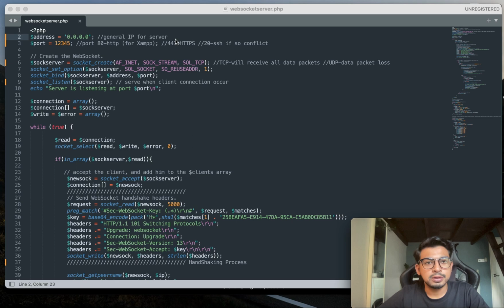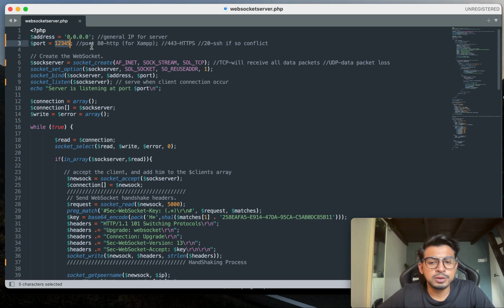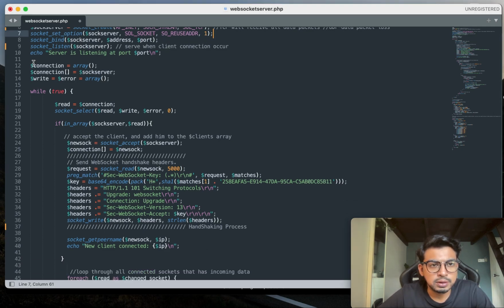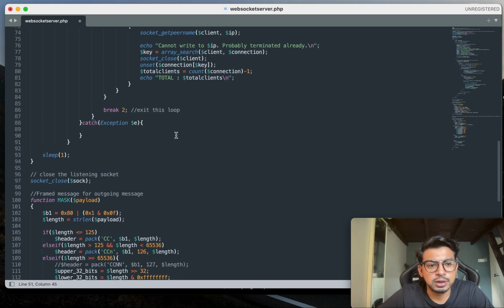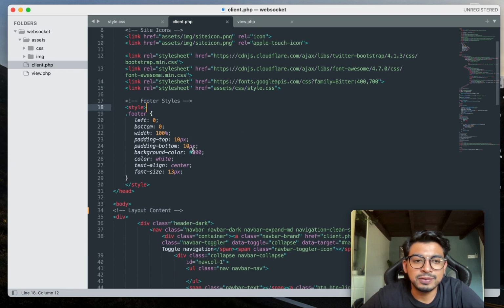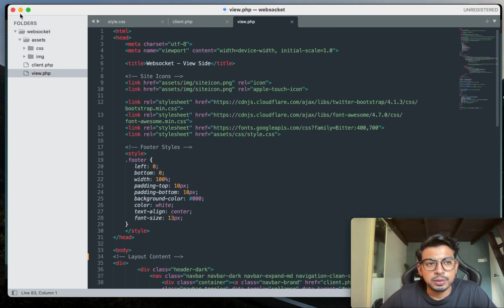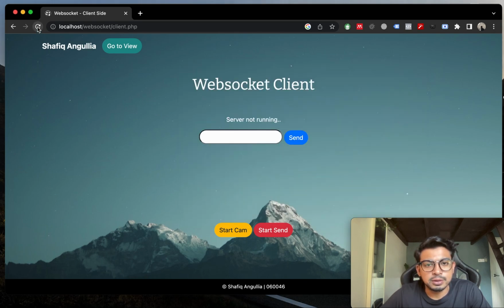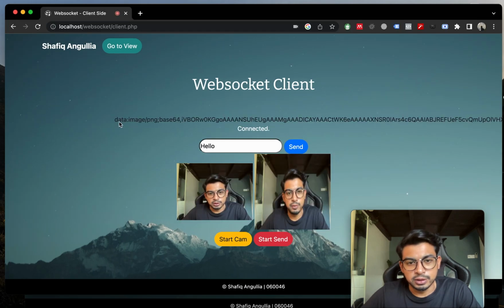WebSocket Tutorial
This is a course assessment presentation video tutorial for WebSocket using PHP for Online Multimedia Technology subject.